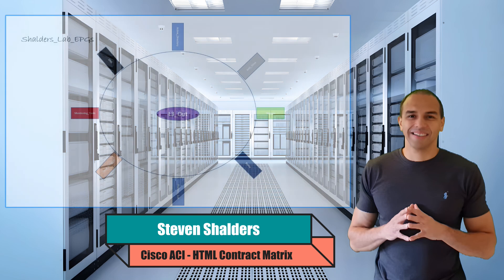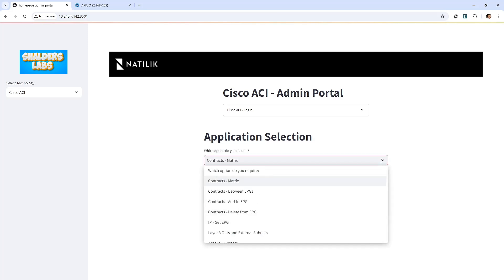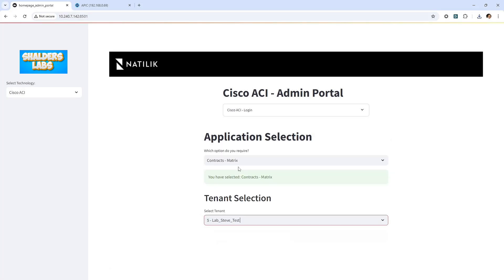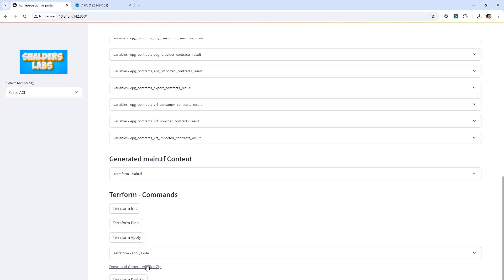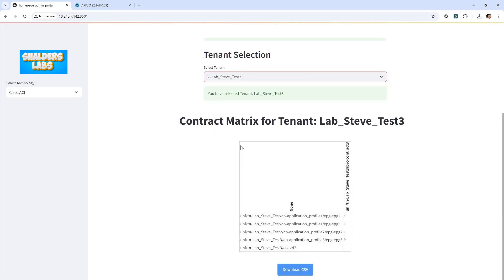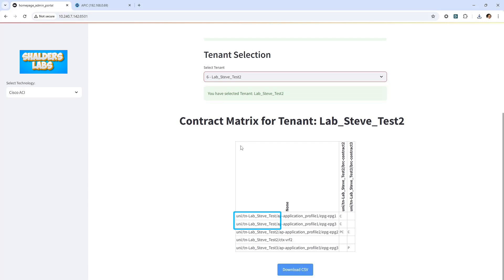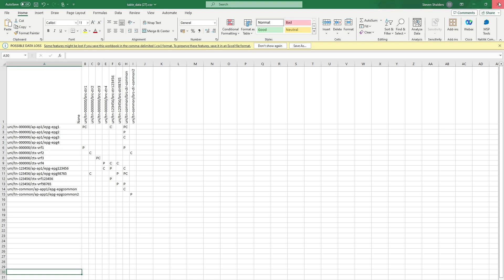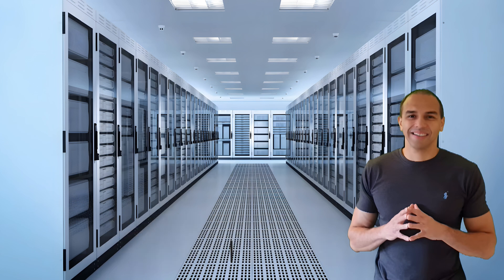Cisco ACI - HTML Contract Matrix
In this video, I demonstrate how I've developed a set of custom tools that interact with Cisco ACI, as well as other technology platforms, directly through a web browser. I’ve built a suite of tools for Cisco ACI and various other technologies, offering flexible and powerful solutions.

To keep things concise, this video is intentionally brief. I focus on showing how you can view the contract relationships between EPGs, VRFs, and Layer 3 Outs (L3OUTs) through a dynamically generated table in the browser.
This allows you to explore Consumer-to-Provider relationships efficiently.

While not shown in this demo, the tools also allow users to add or remove contracts directly from the same interface. You can also view ports and protocols within the contracts using a separate tool that is available via the selection options.
These custom tools provide a self-service capability without requiring users having to directly access the Cisco ACI GUI.
Additionally, I demonstrate how you can use Terraform within the interface to apply Cisco ACI configurations.